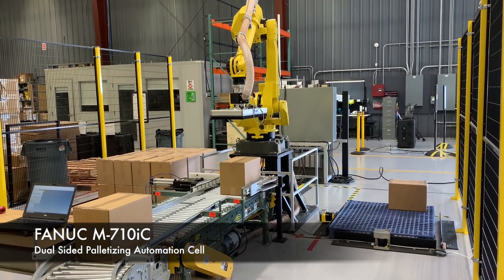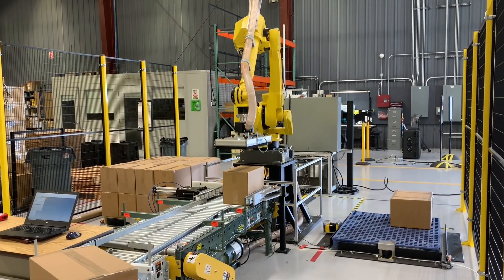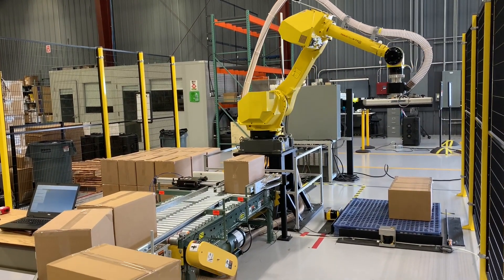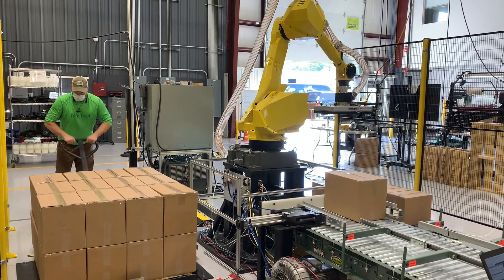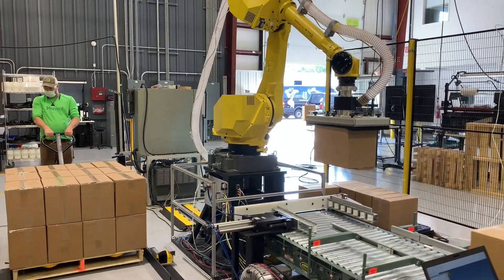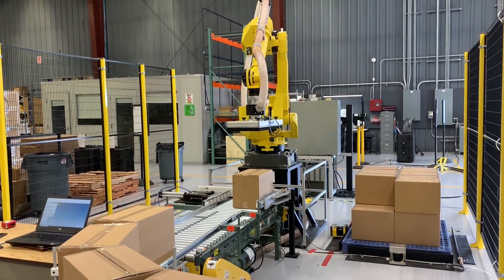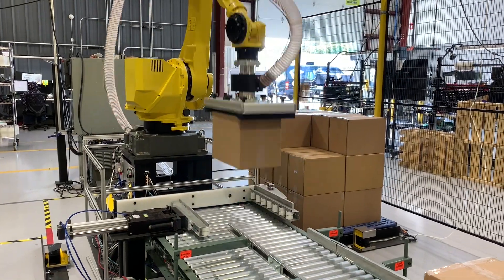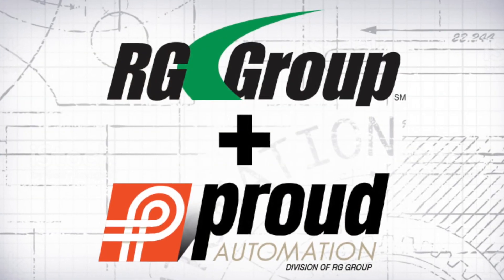FANUC M-710iC Dual Sided Palletizing Automation Cell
The six-axis M-710iC/45M robot is a member of the family of M-710iC material handling robots with payload capabilities ranging from 12 kg to 70 kg. The robot provides high-speed operation, a 2606 mm reach, and 45 kg payload. Its slim wrist, rigid arm, and compact size allows it to work well in tight spaces. The robot's long reach and six-axis articulation make it a good choice for palletizing, packing, bin picking, and other applications found in warehousing, logistics, and e-commerce.

RG Group
650 North State Street
York, PA 17403